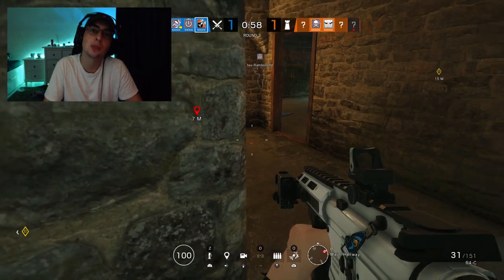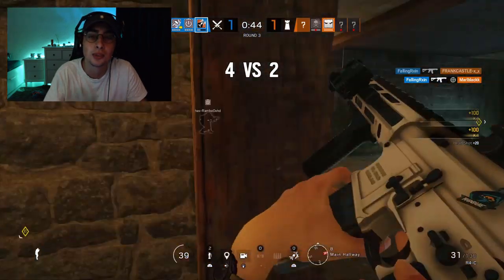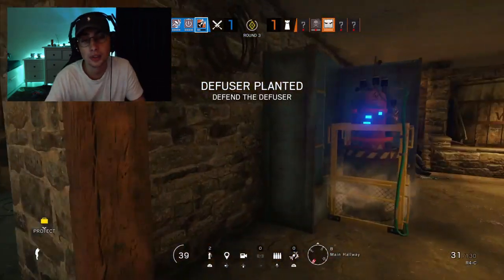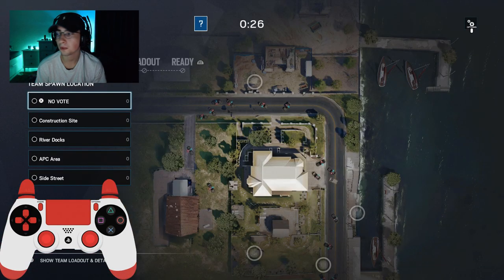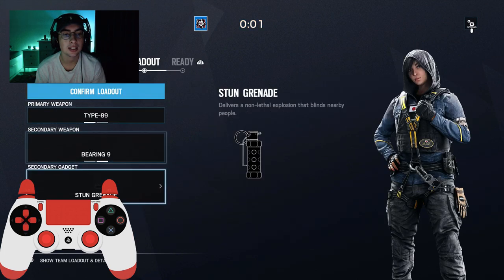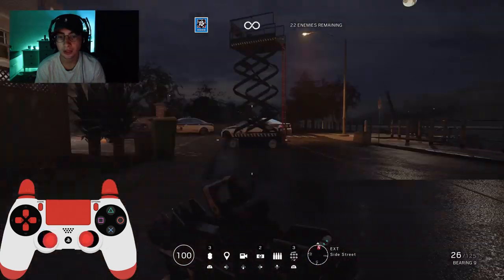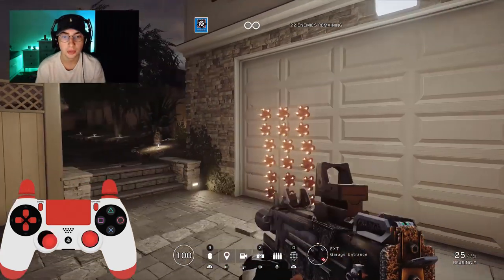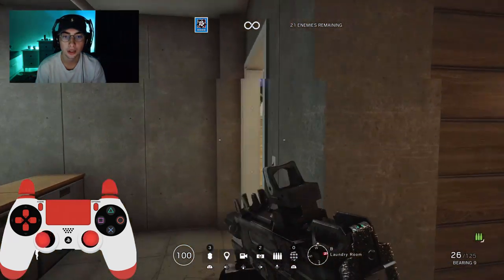RAINBOW SIX SIEGE | How I Warm Up My Aim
I know that many Players have different tips and tricks for beginner but i found These tips to be the best ones to improve your Overall gameplay :)

playstation community - Breccoli